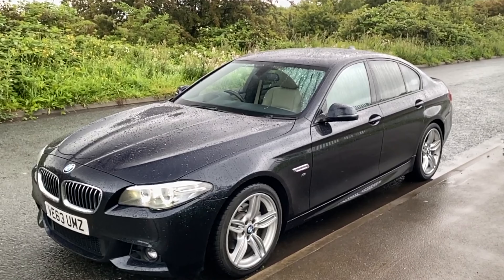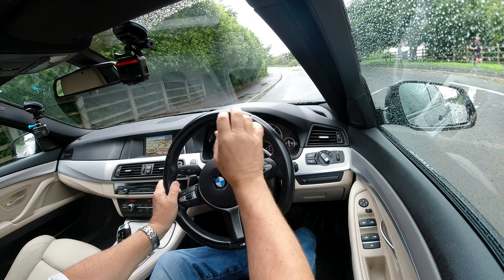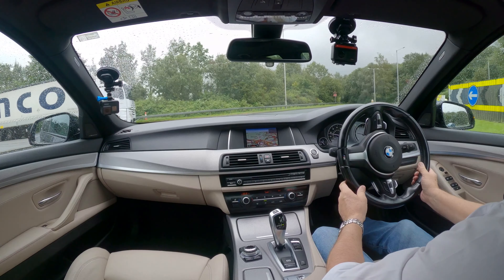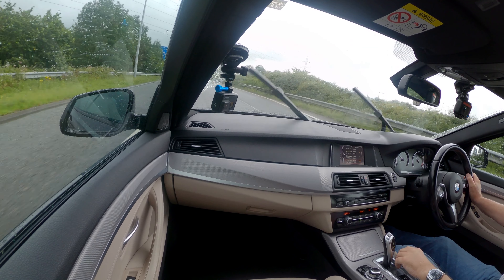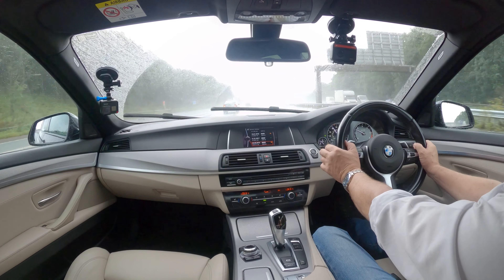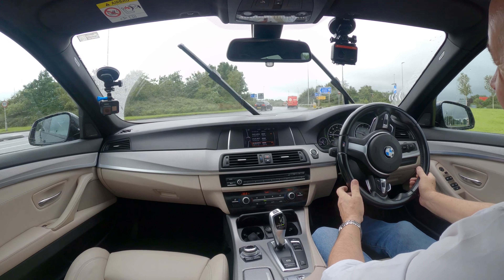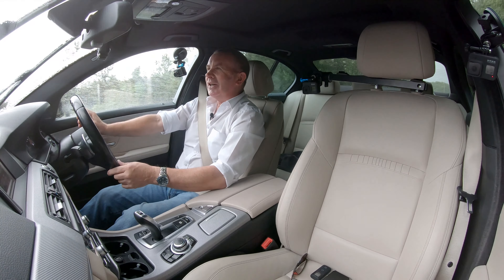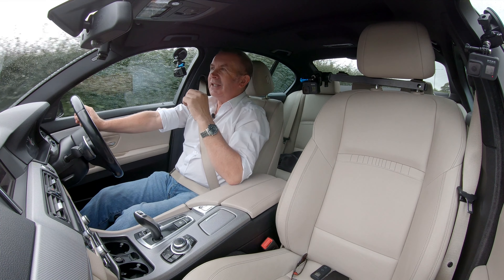2014 BMW 5 Series 2 0 520d M Sport 4dr | Review and Test Drive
BMW 5 Series 2 0 520d M Sport 4dr VE63UMZ | Review and Test Drive